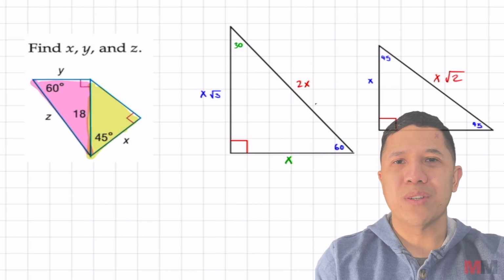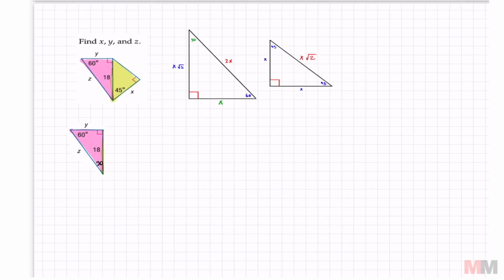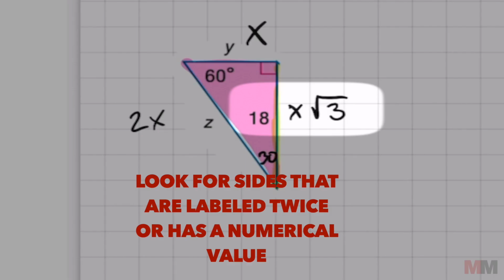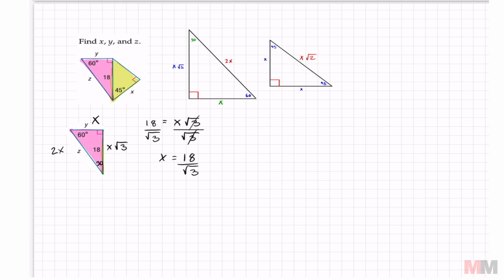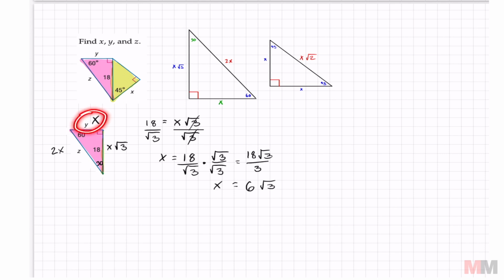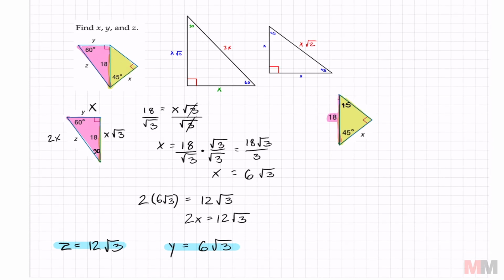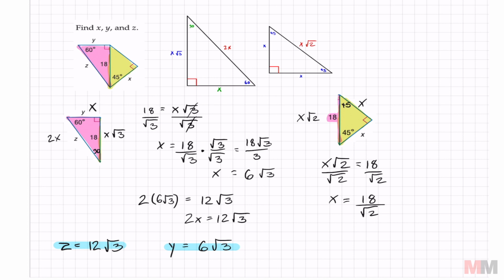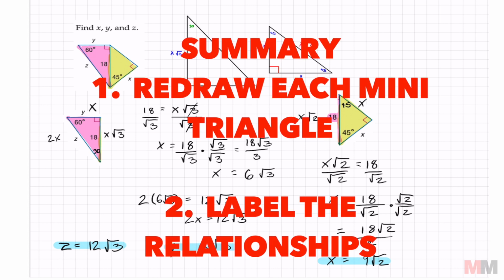Special Right Triangle Solve for X Y Z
This problem has two triangles with missing lengths x y and z.  You will have to know both 45 45 90 and 30 60 90 triangle relationships to solve the problem.

Other videos on Right triangle relationships